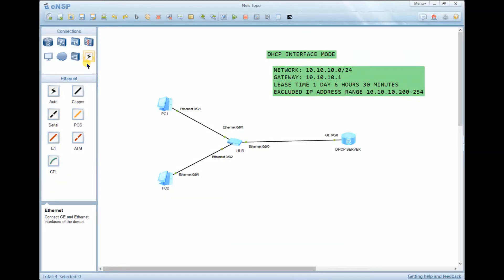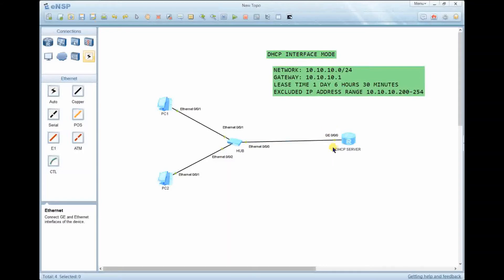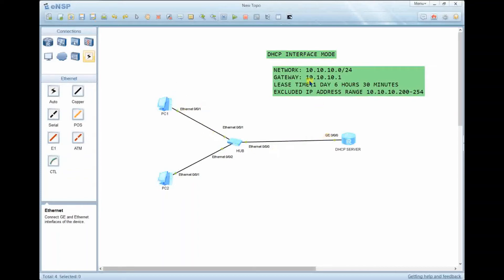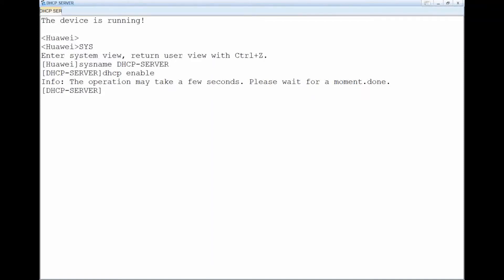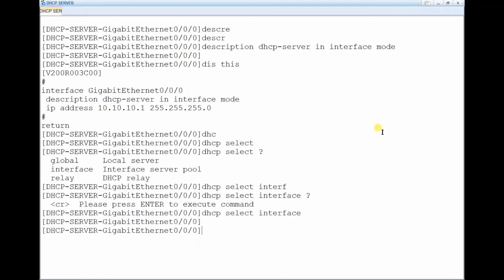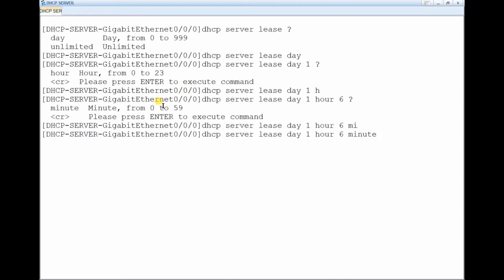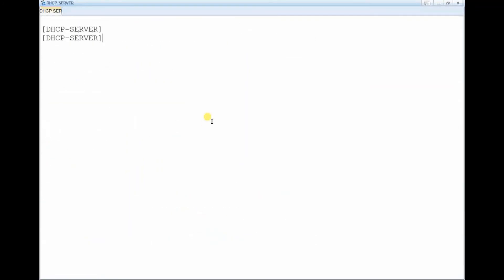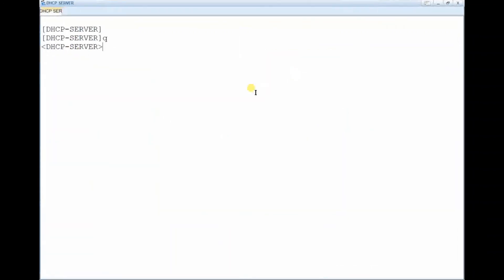DHCP Interface IP-POOL mode, eNSP Huawei.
DHCP interface IP POOL is another way of flexibility that you can use to configure DHCP services. Try to watch it if you like it you can comment on the comments